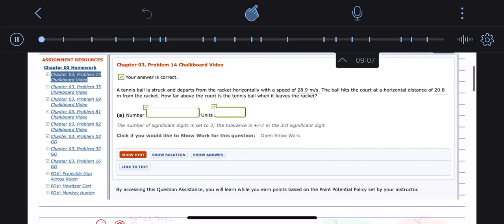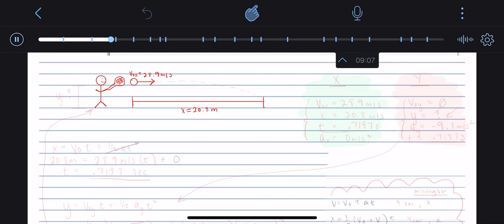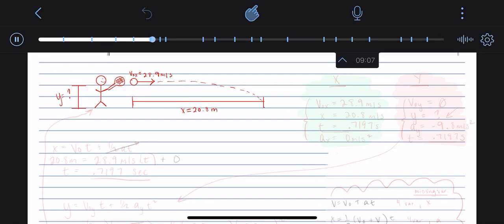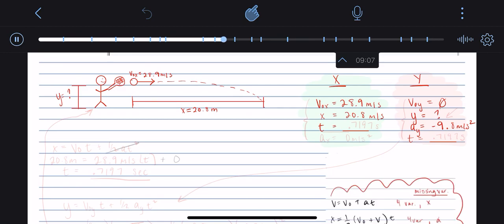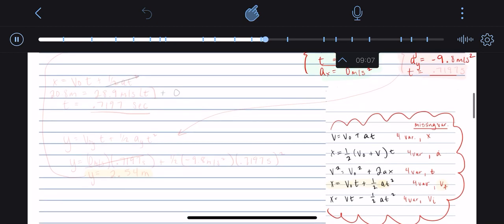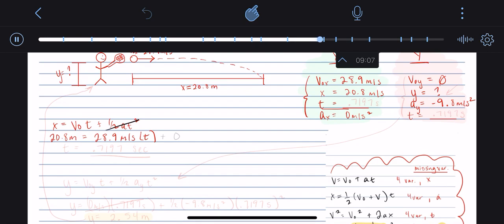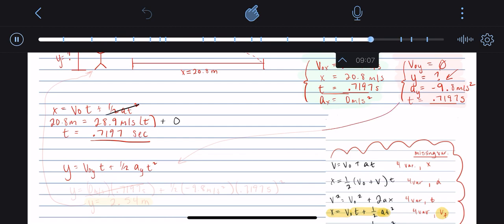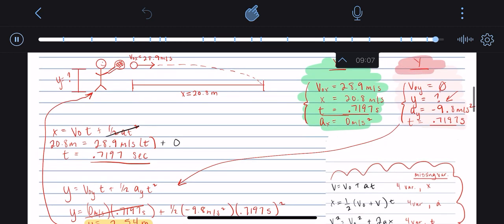PHY111 Chapter 3: 2D Kinematics HW Problem